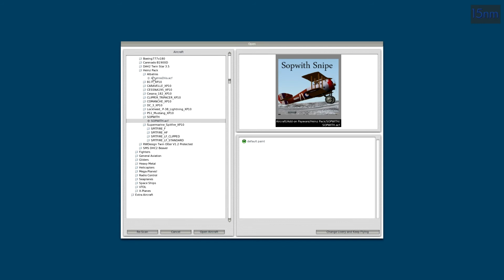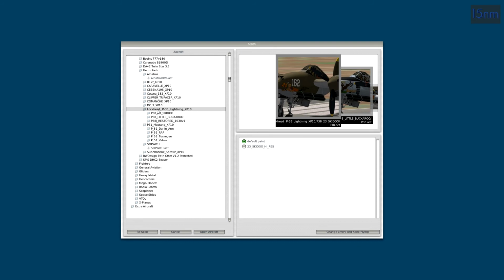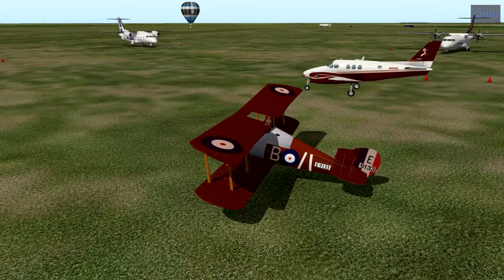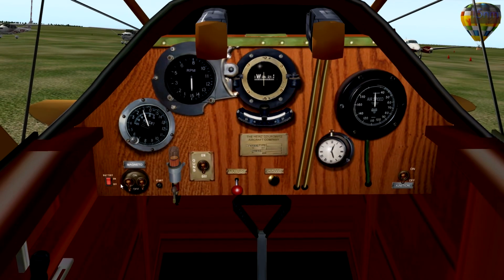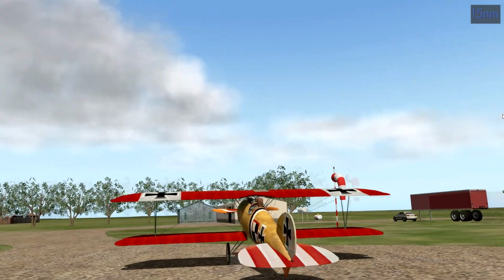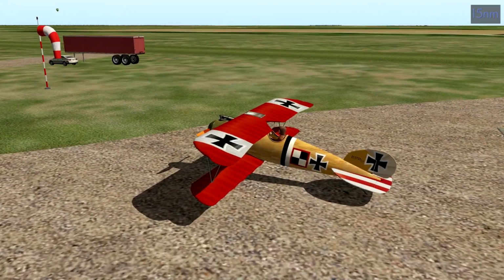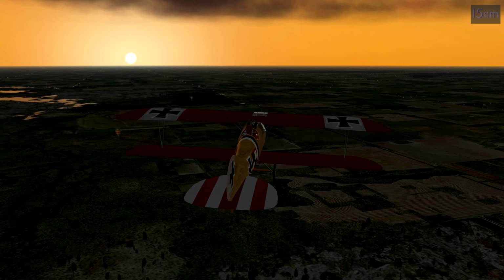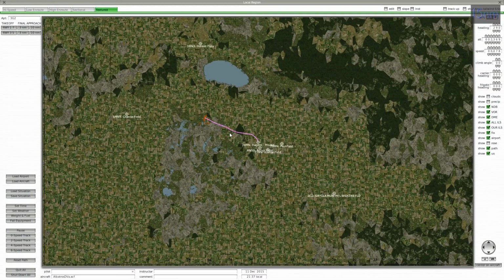X-plane 10! Taking the Heinz Sopwith and Albatros Farm-hopping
Grygla, MN to some rural farms in the area with two of the warbirds from the Heinz Complete Package.

Default scenery. X-plane 10.42